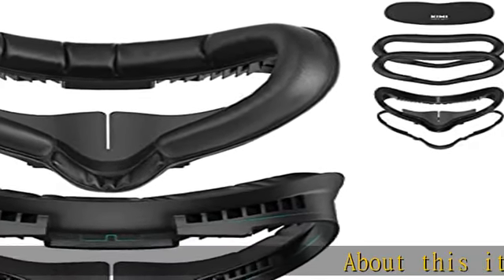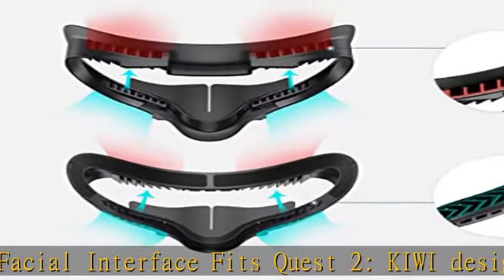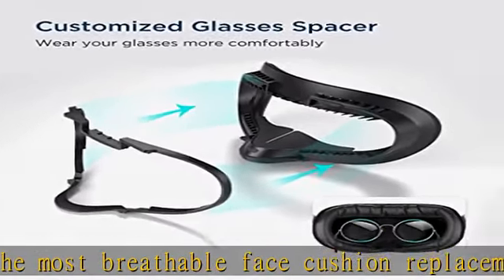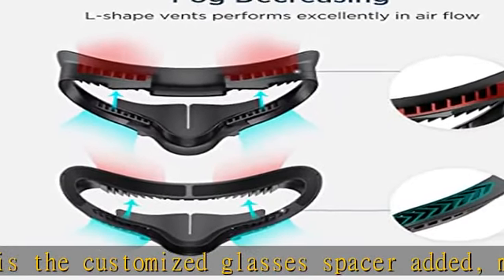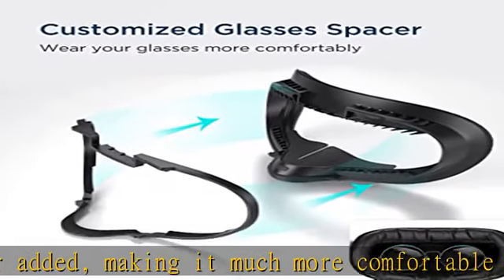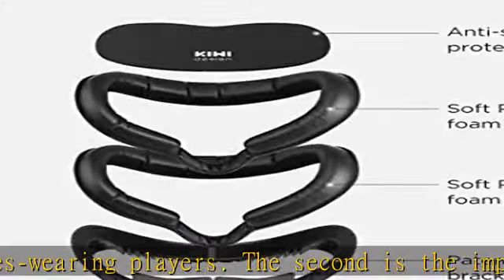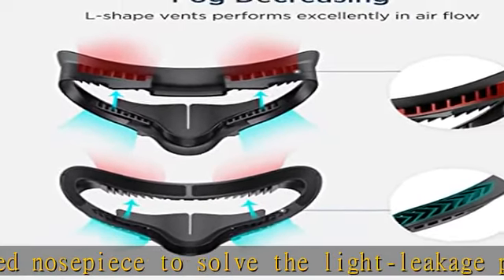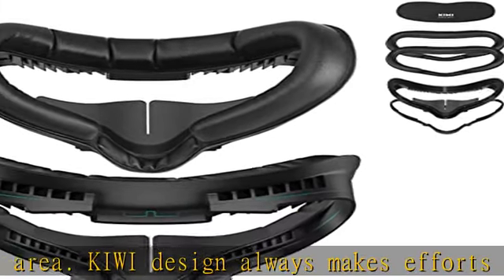KIWI design Face Cushion Pad Compatible with Quest 2 Accessories (Upgraded Version), Fitness Facial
KIWI design Face Cushion Pad Compatible with Quest 2 Accessories (Upgraded Version), Fitness Facial Interface Foam Replacement, with Glasses Spacer and Lens Protector, Air-Circulation Design